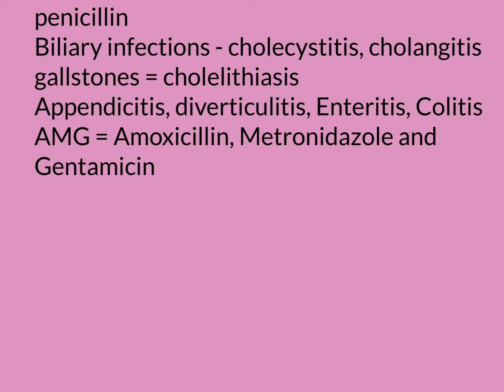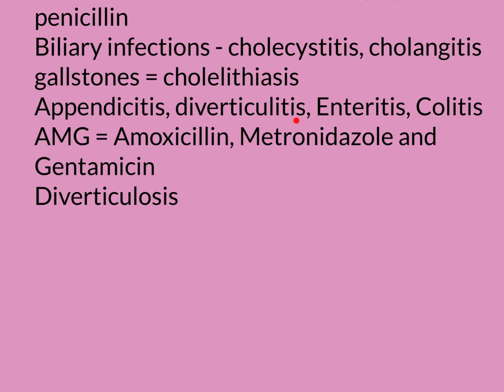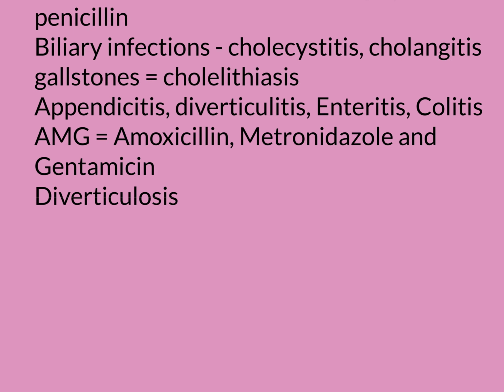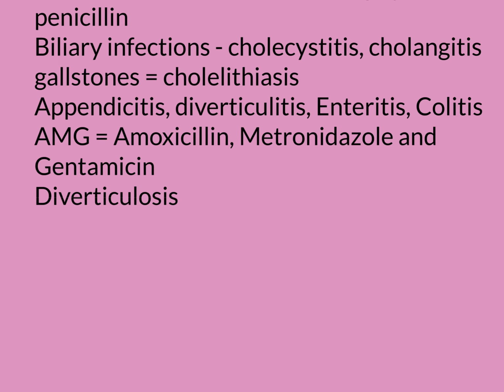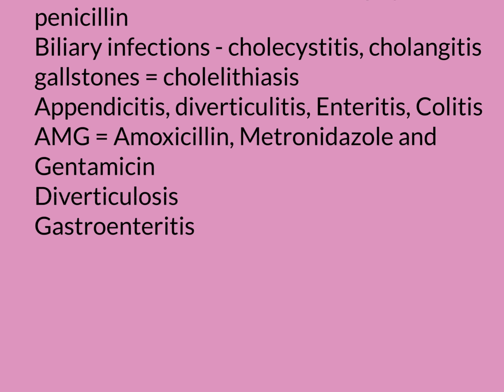Co-amoxiclav Part 3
In this video we discuss the broad spectrum antibiotic augmentin.

We discuss uses, dosing and side effects.